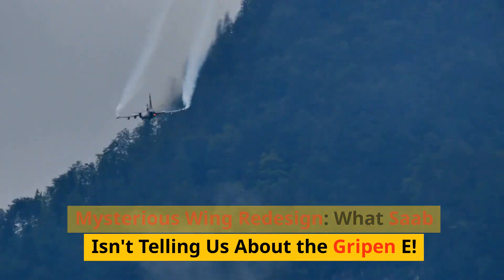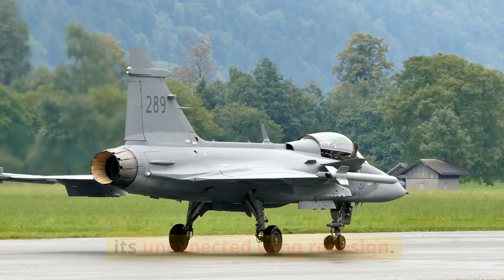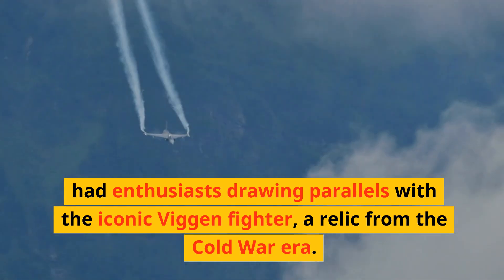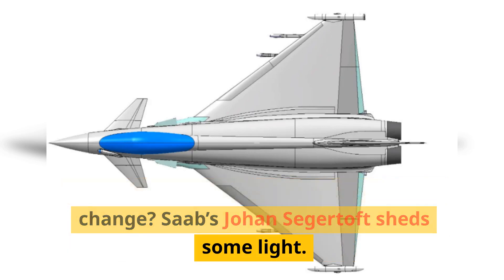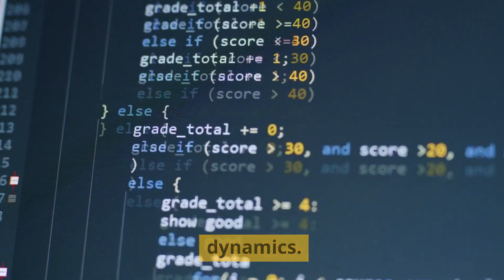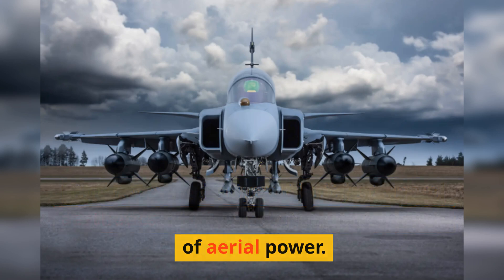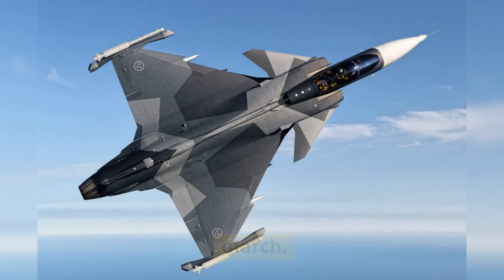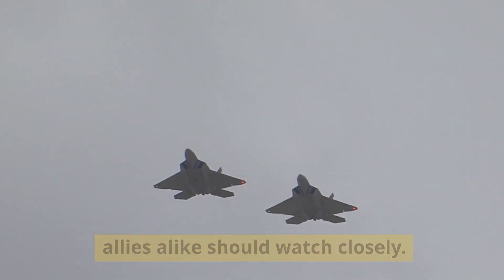Mysterious Wing Redesign: What Saab Isn't Telling Us About the Gripen E!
Unveiling the mysteries behind Saab’s Gripen E fighter jet's unexpected wing transformation! Dive deep into the world of cutting-edge aerial combat as we decode why this Swedish powerhouse is making headlines. From the Cold War parallels to its potential game-changing capabilities, get ready for a thrilling ride into the future of fighter jet technology.